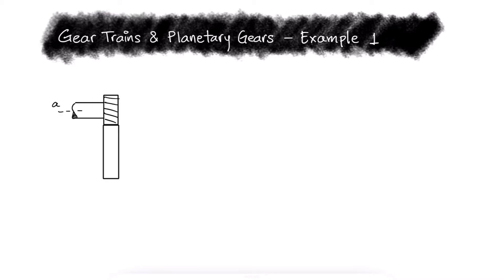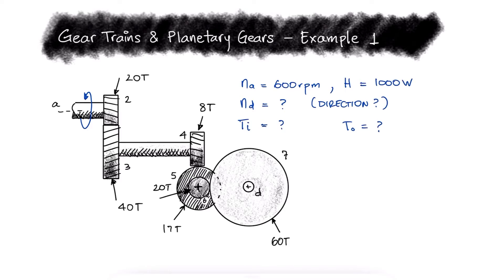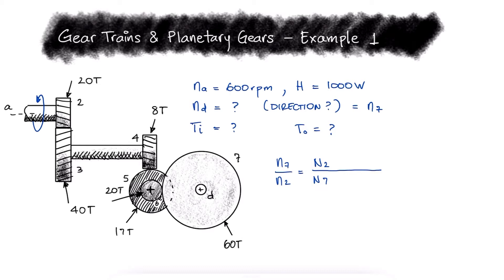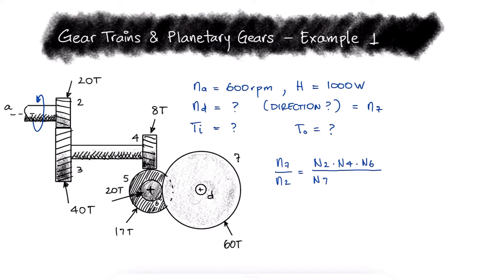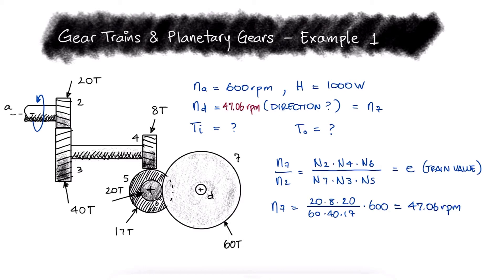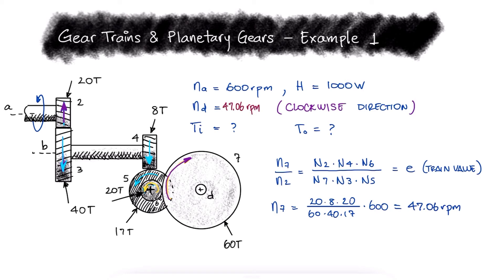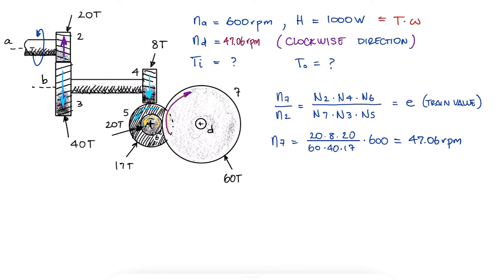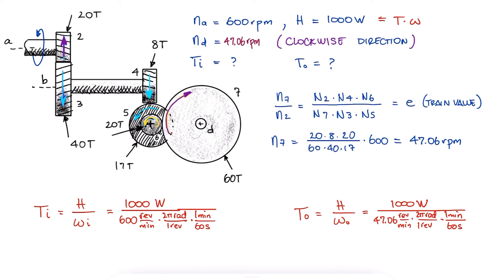Gear Trains, Torque, and Mechanical Advantage - Example 1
Train Value
Sun Gear, Arm Gear, Planet Carrier, Planet Gear
Spur, Bevel, Helical, Worm, etc.
Rotation Direction
Relative Angular Velocity
Arm Angular Velocity

Main Video: Gear Trains and Planetary Gears in Just Over 10 Minutes